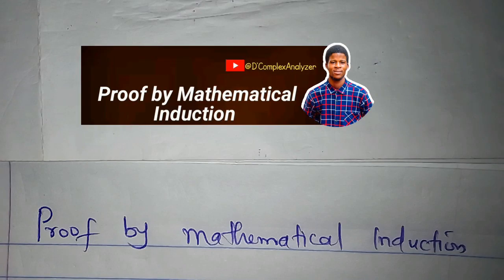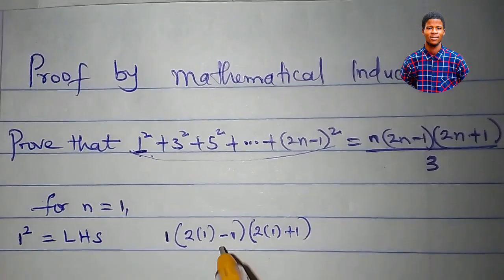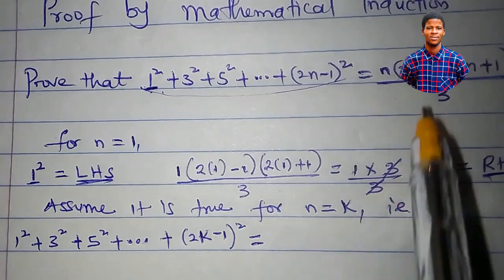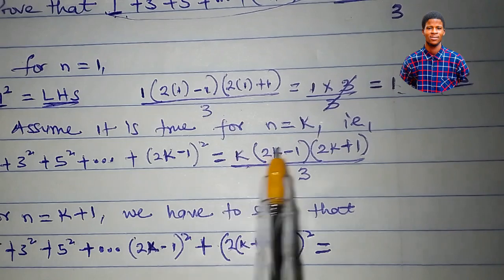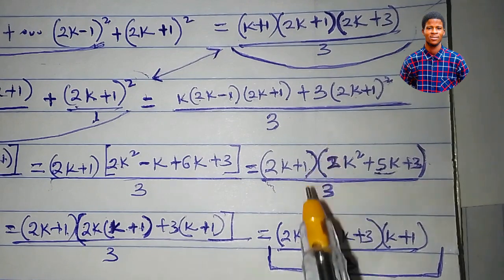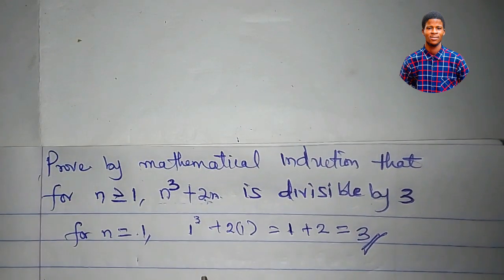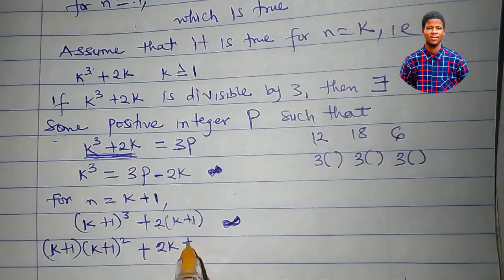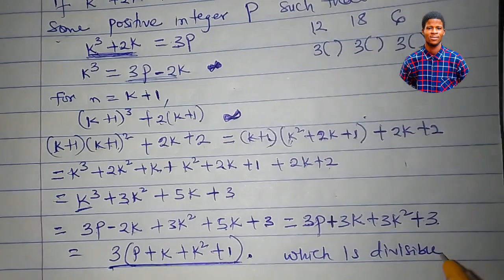Proof by Mathematical Induction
"Learn the powerful technique of Mathematical Induction in this concise and clear video! 📝

Mathematical Induction is a fundamental concept in mathematics that can help you prove formulas and theorems with ease. In this video, we'll take you step-by-step through the process of using induction to solve problems, from the basic principle to more advanced applications.

Whether you're a student looking to ace your math exams or a professional seeking to brush up on your math skills, this video is perfect for you! So, let's get started and unlock the secrets of Mathematical Induction together! 🔓"